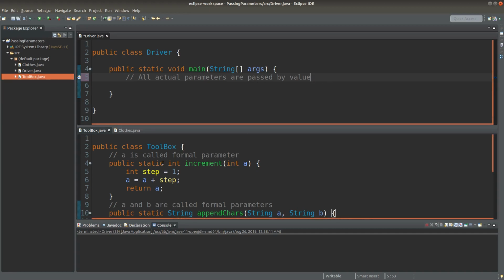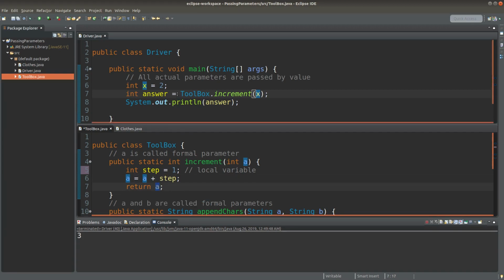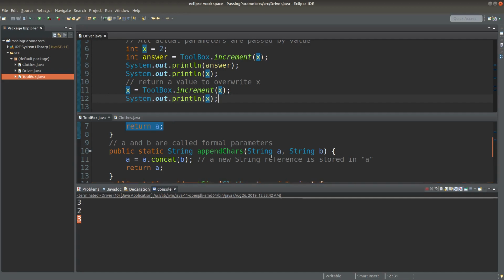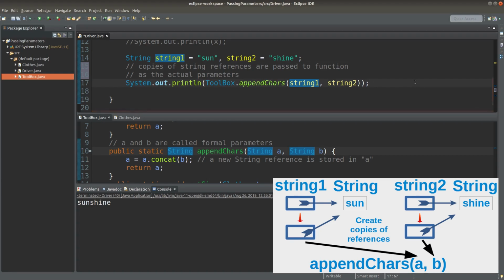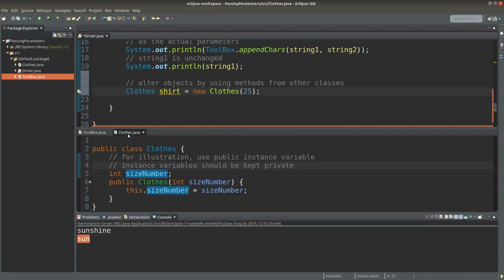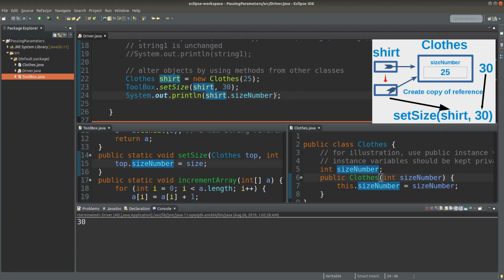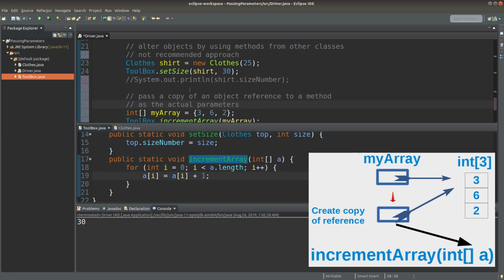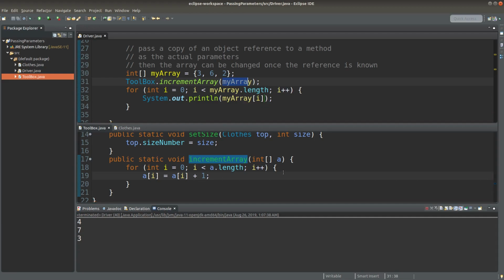Pass by value - Basic Java Fast (26)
The video shows that parameters are passed by value into a method. We pass the copy of the primitives and references to the method. The original values of the primitives and references are not altered by the method.